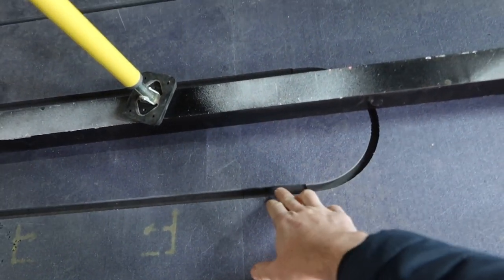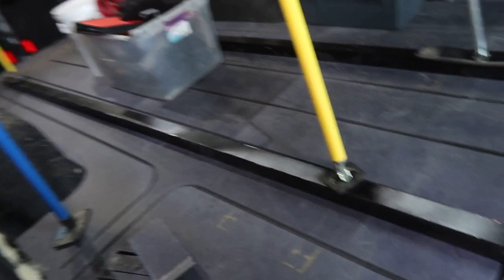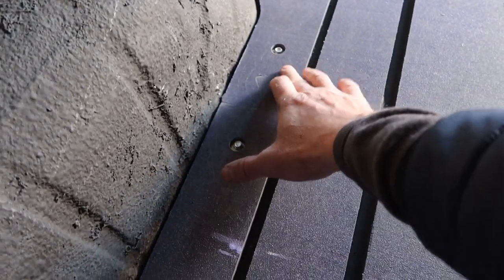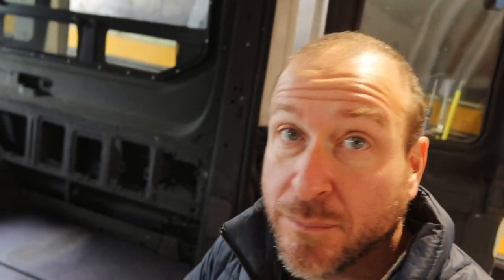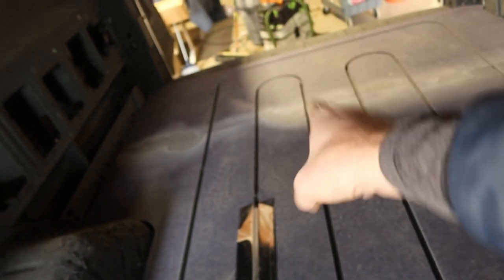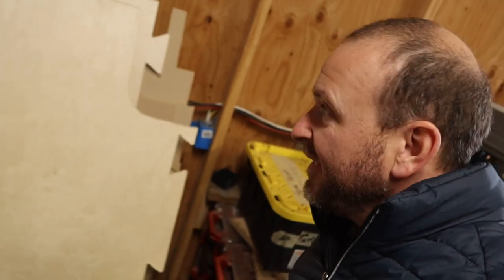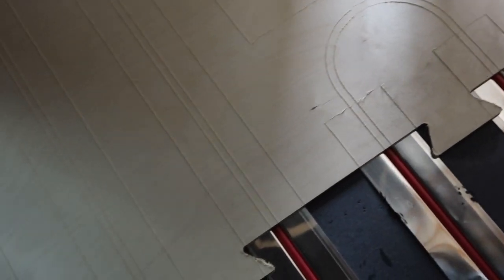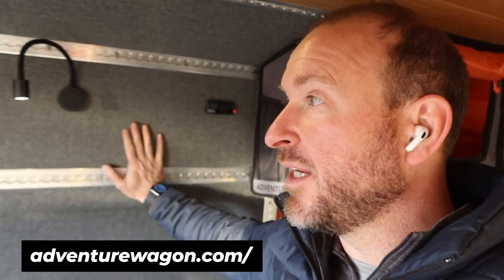VANLIFE Hydronic Heating Flooring | Laying in Pex Pipe and Transfer Plates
Just Roaming Design on the border of Oregon and Washington developed a very interesting hydronic heating floor system for my Ford Transit 350HD.  This video covers the laying of the hydronicly heating heat transfer plates, PEX piping and final Baltic birch top layer, finishing the job!

I also check out Sam’s continuing Adventure Wagon Project.

JY_VLOG 1146 – Hydronic Heating Floor Gluing

Travel Vlog